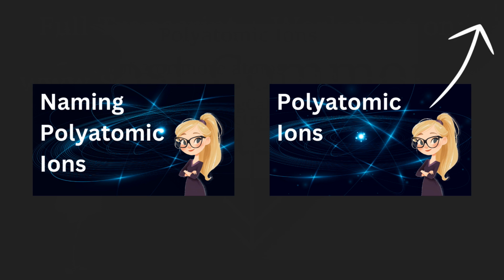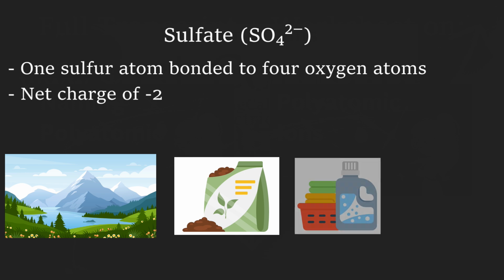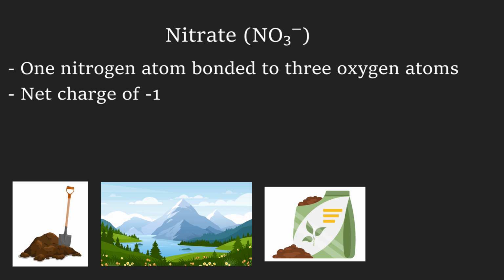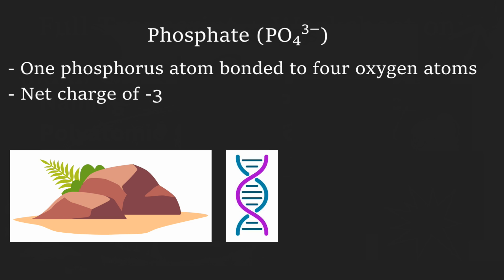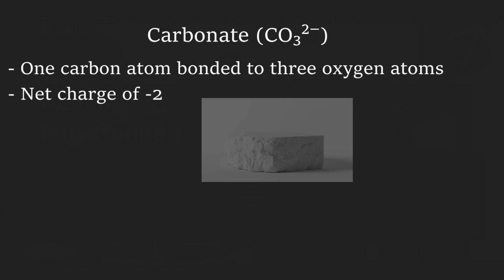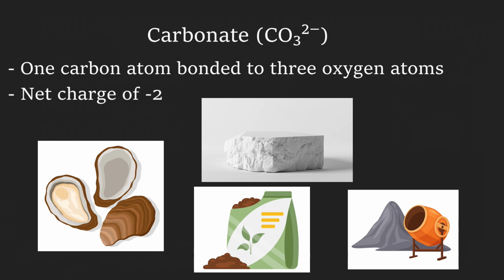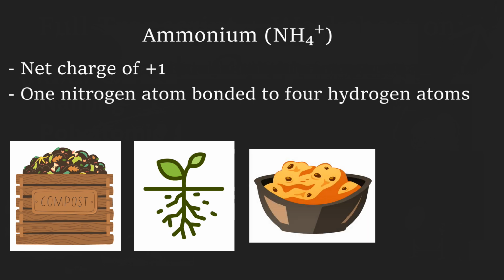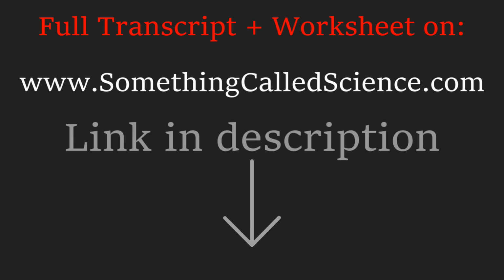Common Polyatomic Ions List in Chemistry: Names, Charges, and Everyday Examples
Have you ever wondered what some of the most common polyatomic ions in chemistry are? In this video, we provide a list as well as a PDF worksheet with answers and a quizlet. We hope you enjoy this chemistry lecture for classes 9, 10 and 11!